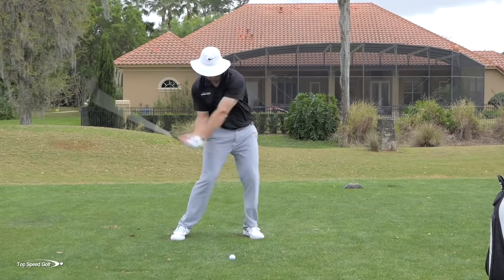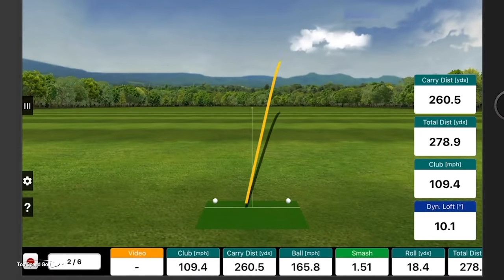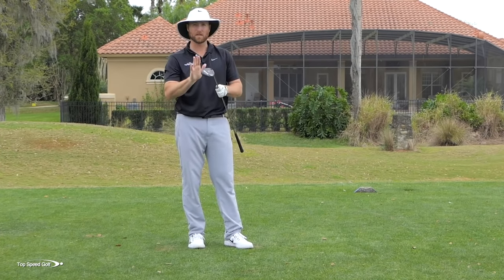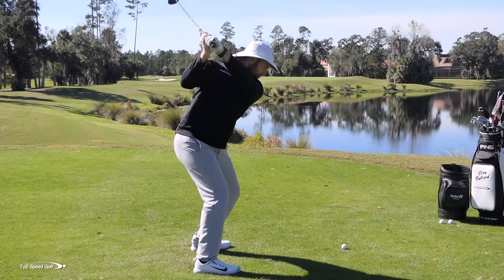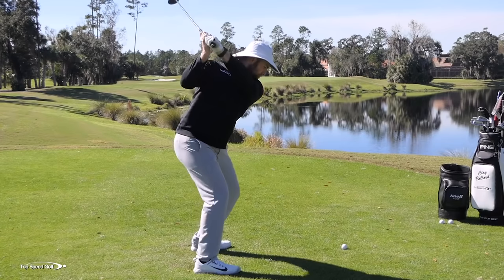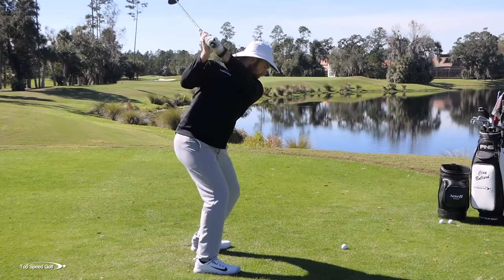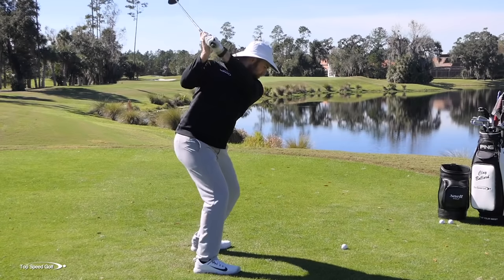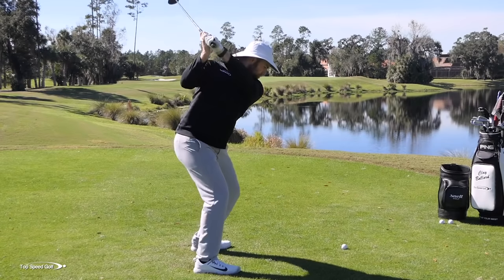Crush Your Fairway Woods Every Time With These Simple Tips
Clay Ballard